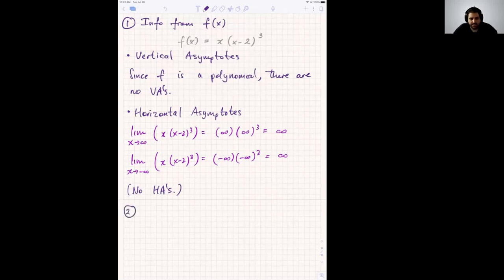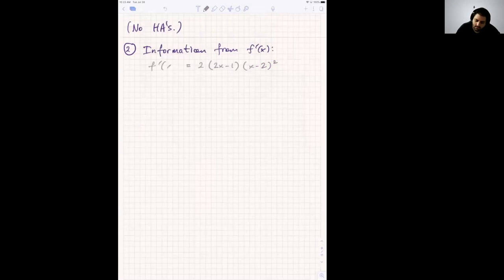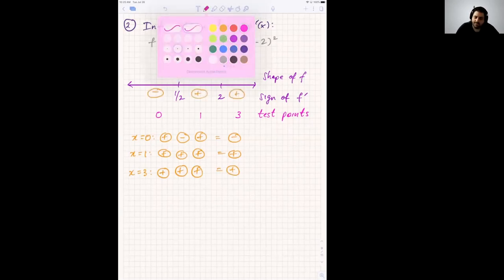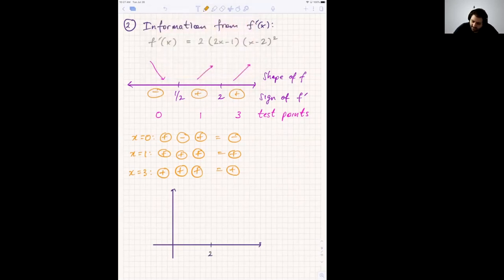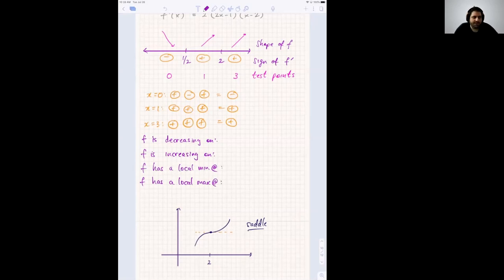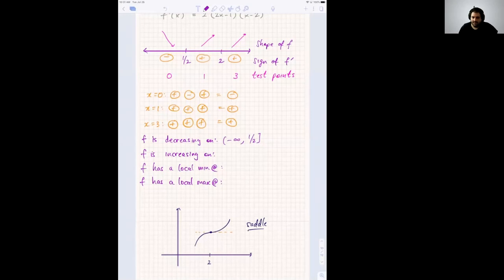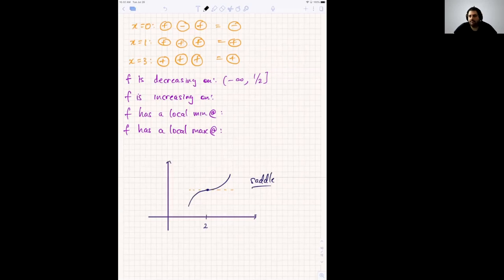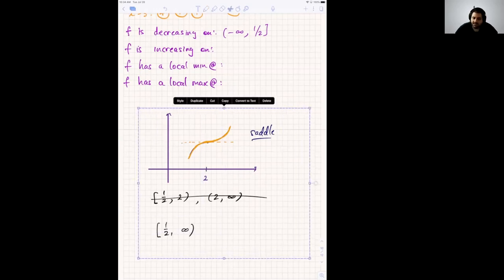Math 135 Sections 4.3/4.4... Graph polynomial #2 -- info from f' (part 2 of 4)